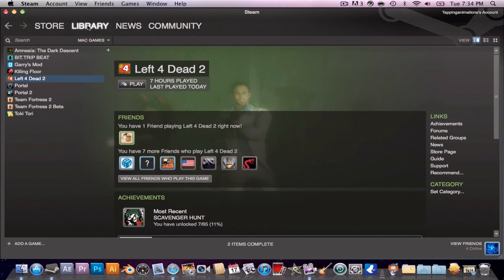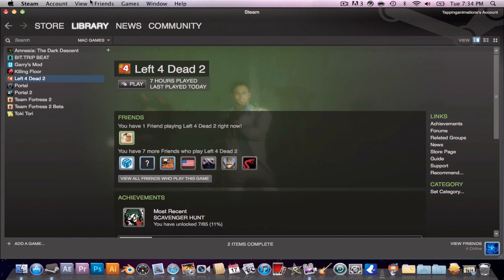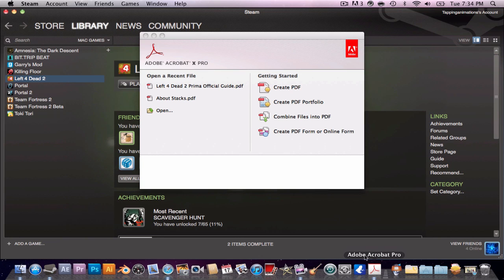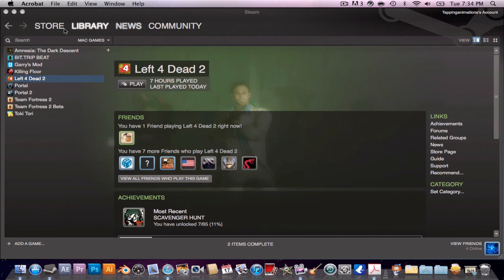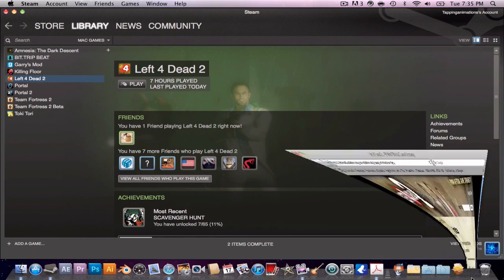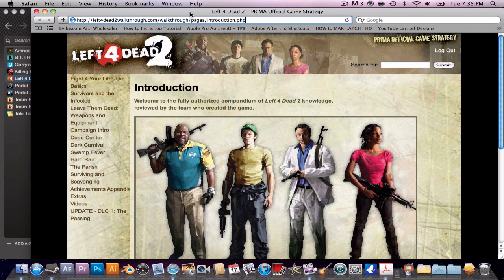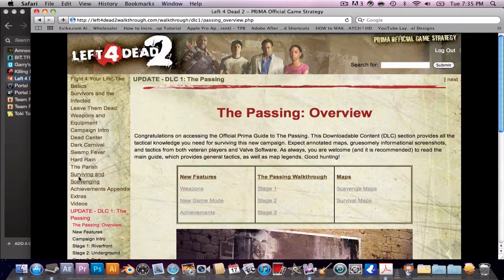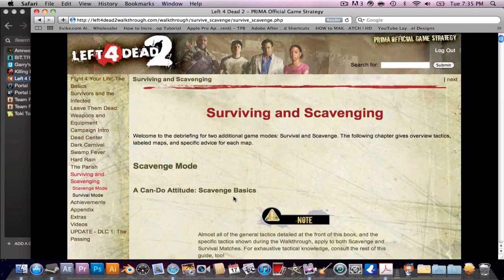How To View The Left 4 Dead 2 Prima Offical Strategy Guide (Steam)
A tutorial on how to view the Left 4 Dead 2 Prima Official Stratagy Guide on Steam for Mac or PC.